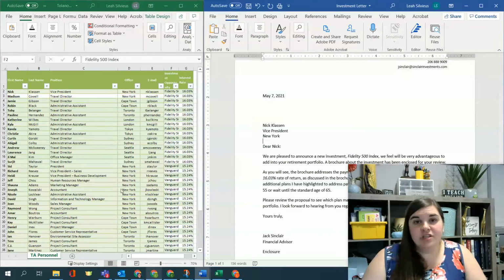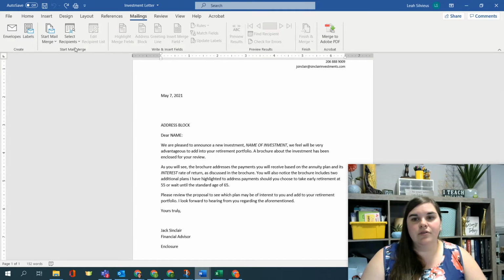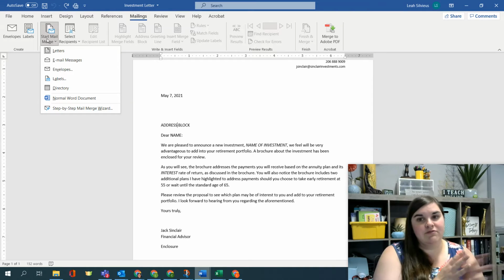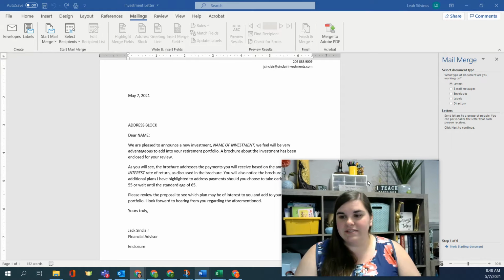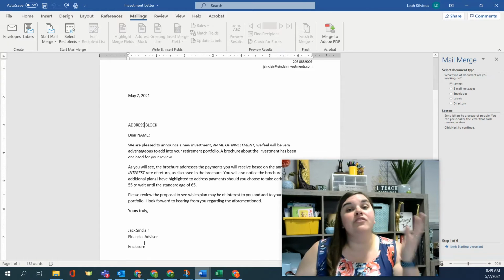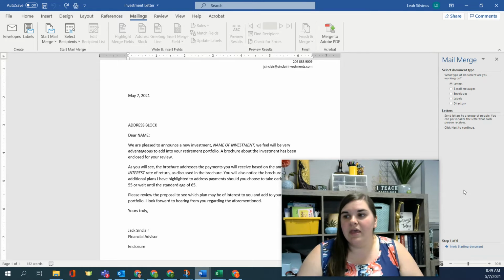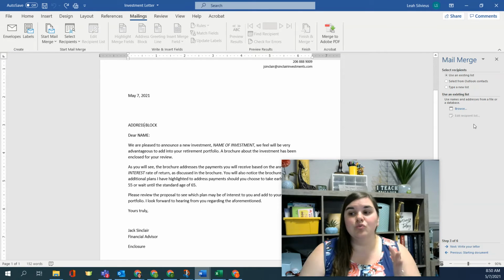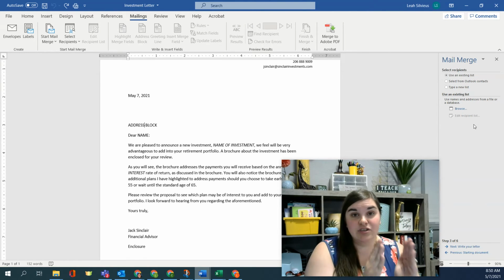Starting the Mail Merge Wizard